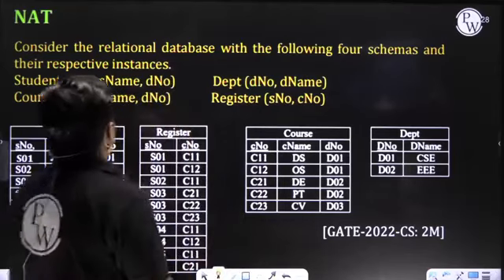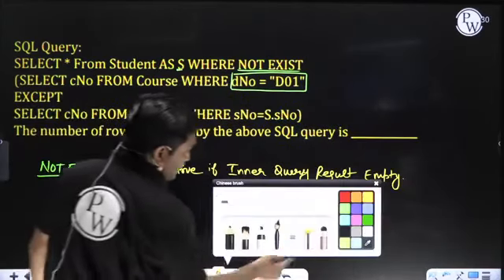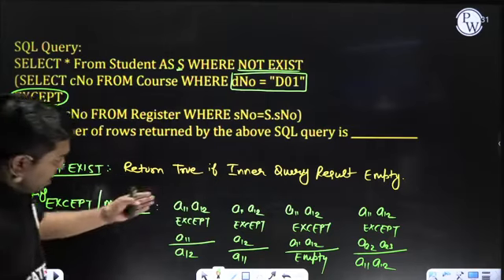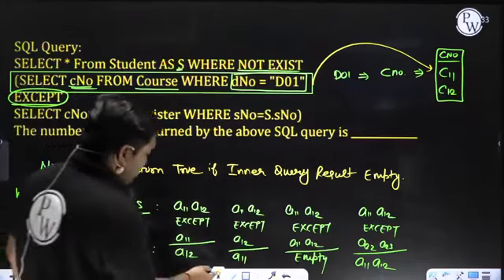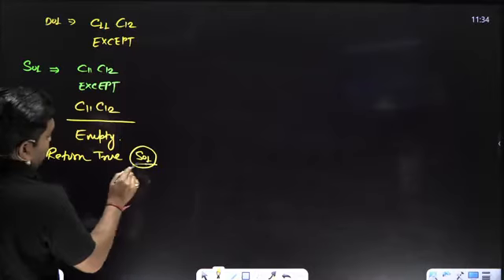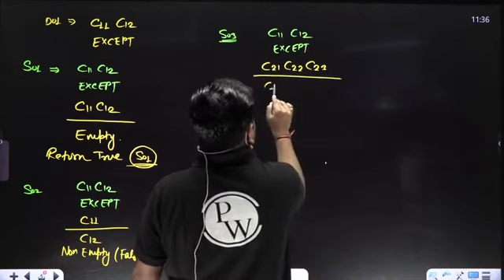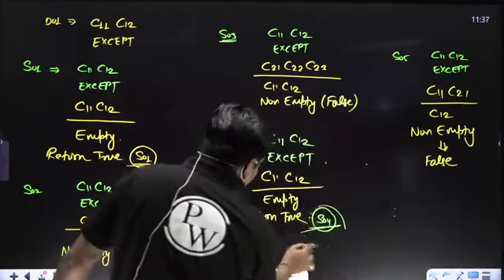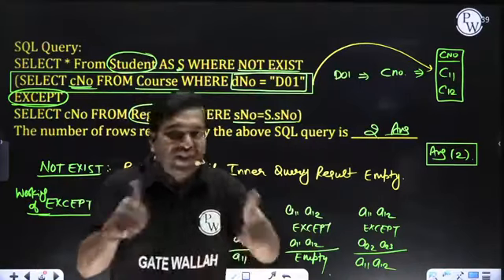Relational Algebra, SQL Queries, TRC || Q- 17